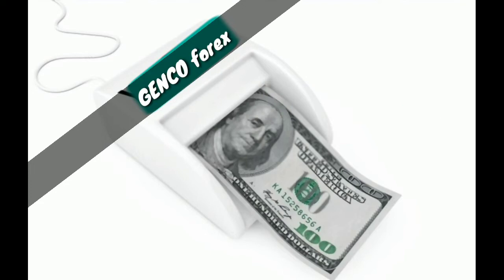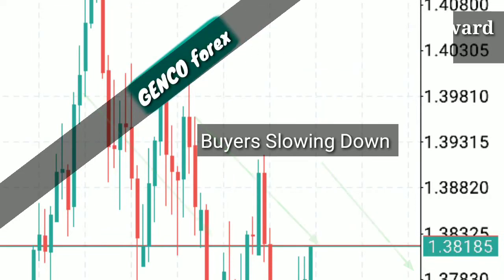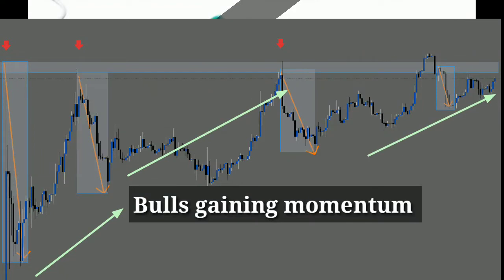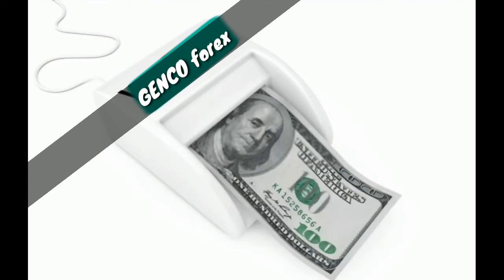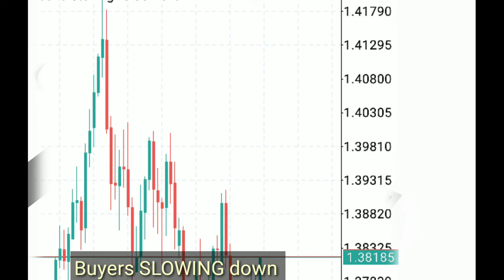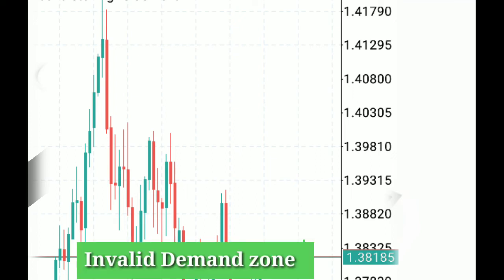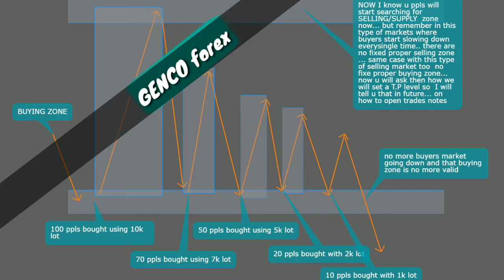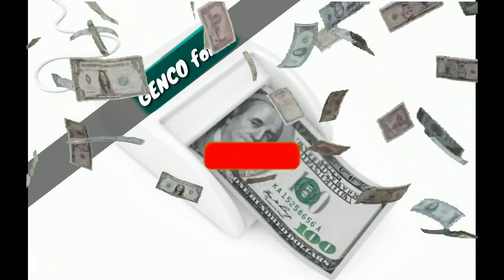Understand fOREX market Top Down Analysis| all GOLD FOREX traders must this 👉🚨[watch till the end]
The best demand and supply concept to date is the Buyers SLOWING down and Sellers SLOWING down. (BSD and SSD)

Profiting from the forex market today means having a clear understanding of the areas of relative market weaknesses and imbalance .

This is by so far, the best S&D trick, with warning signs no one told about. It's up to you to watch this important forex reversal and continuation strategy and deepen your trading expectations.